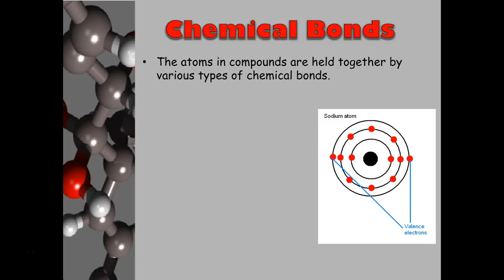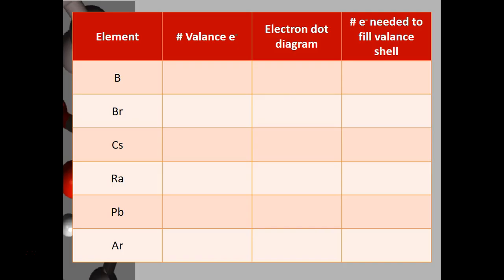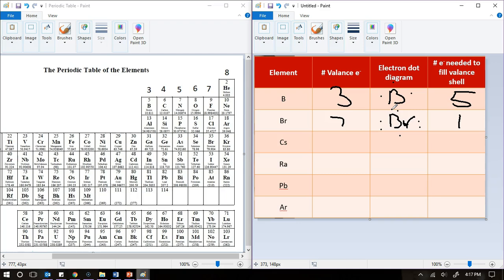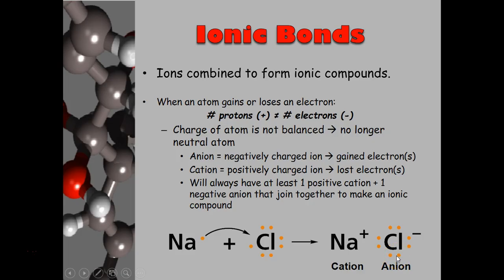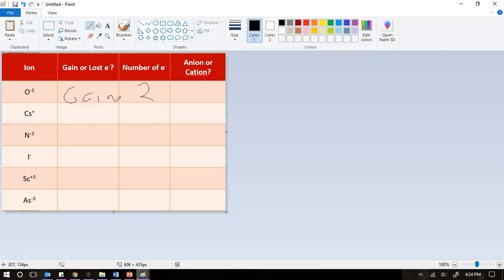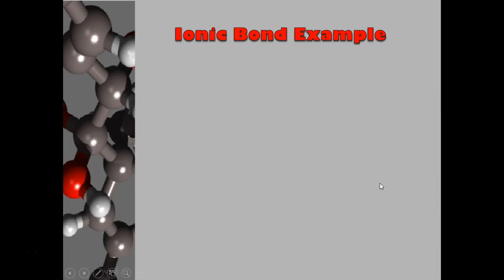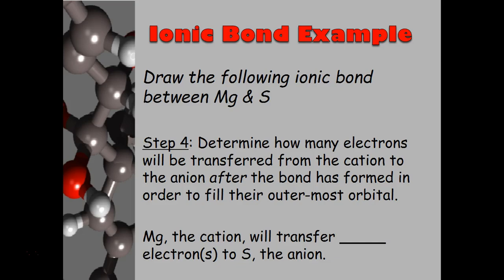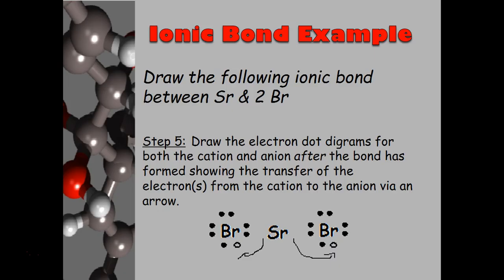Chem of Life Part 3_PS/Honors Bio